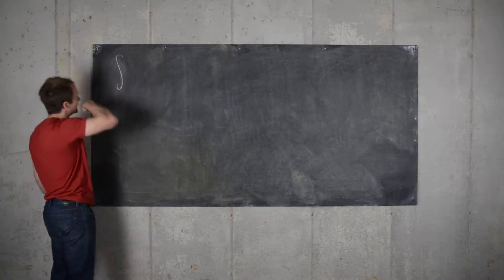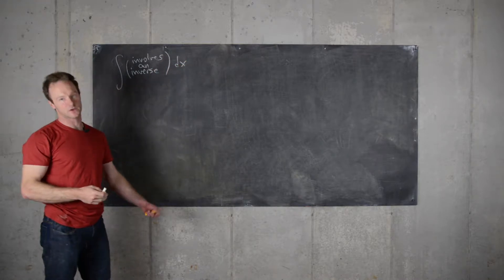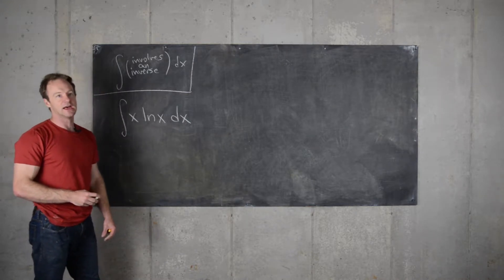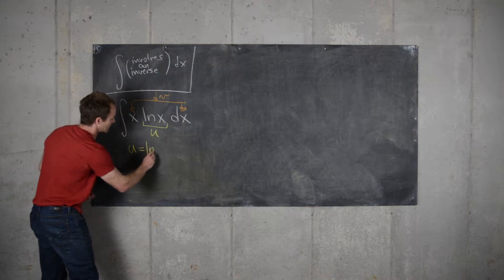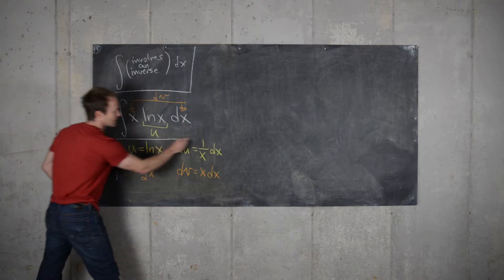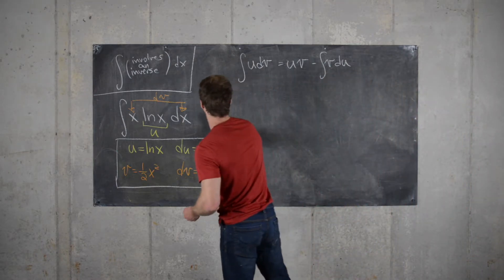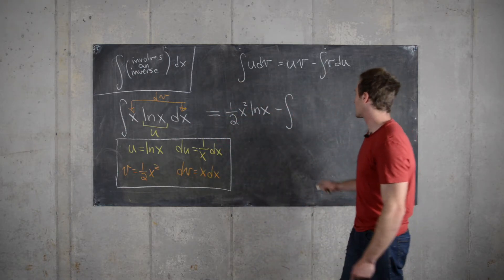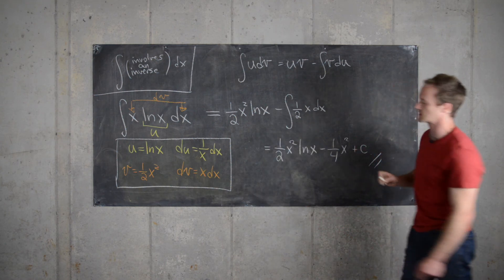Integration Example: Integration by Parts #3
Integral of x ln x